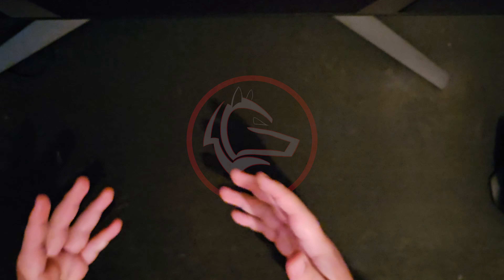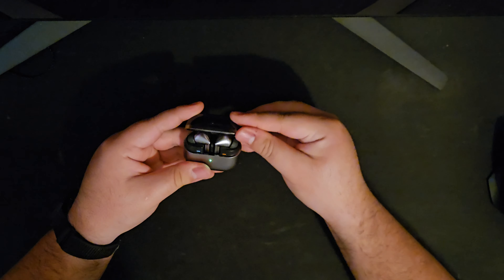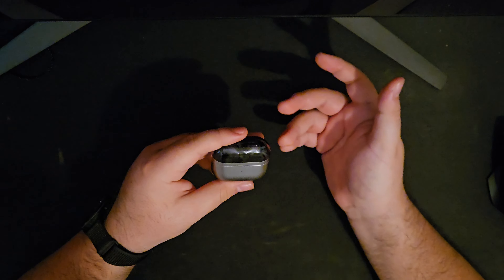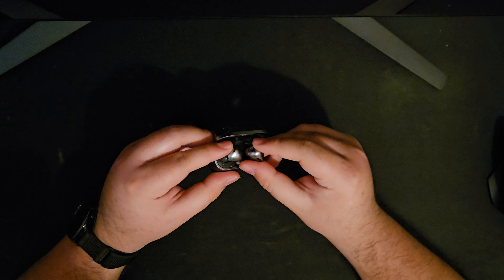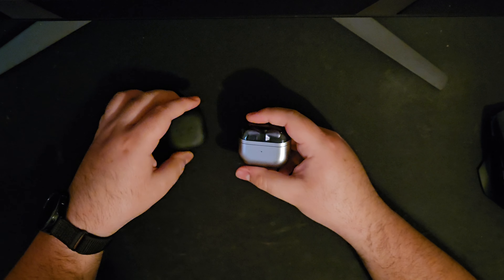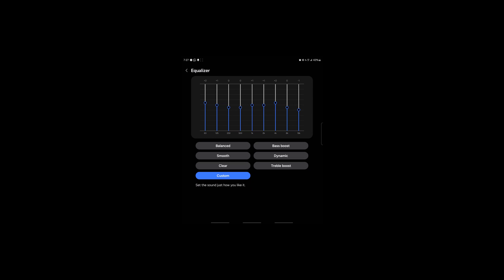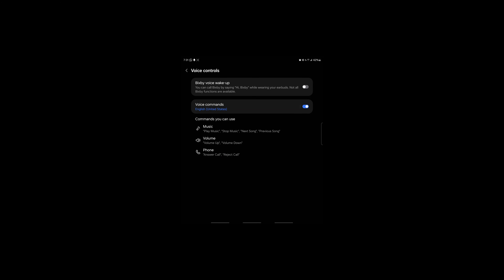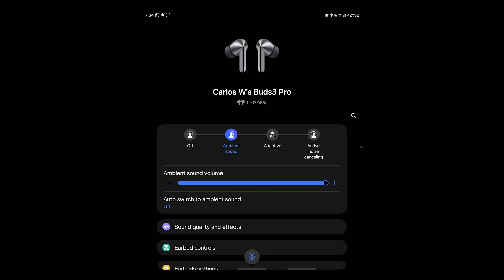Samsung Galaxy Buds 3 Pro - 1 month later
So I've been using the Galaxy Buds 3 Pro for about a month now and wanted to share my thoughts.

Chapters
0:00 Intro
01:12 Design
05:25 Sound
07:54 Noise cancelling
10:03 App
17:35 Mic test
18:04 Closing thoughts

Credits:
Writer and Editor:

Logo:

Steven Madrigal Arias